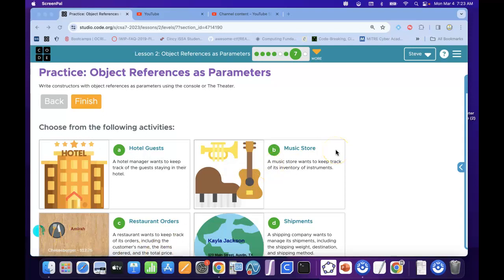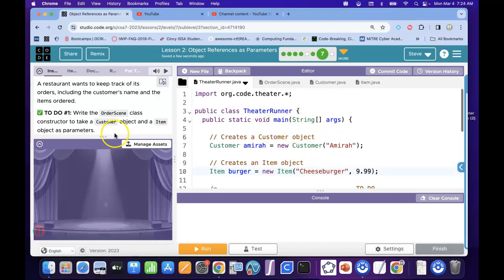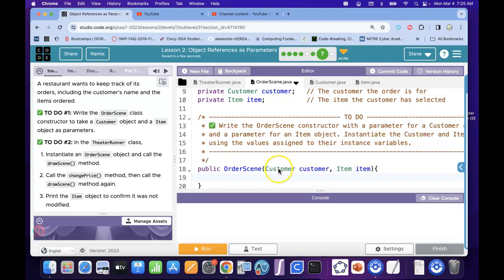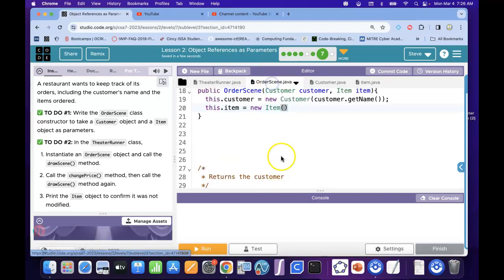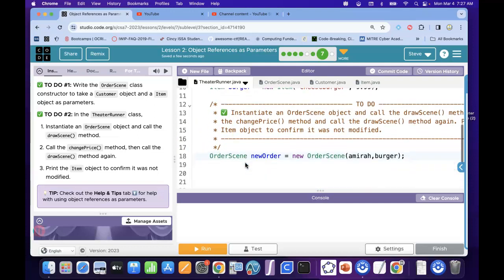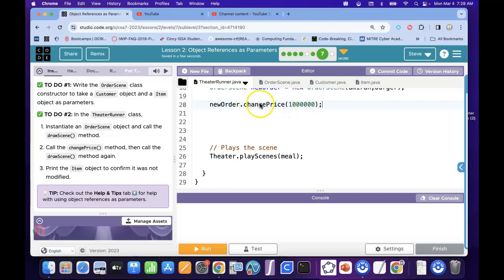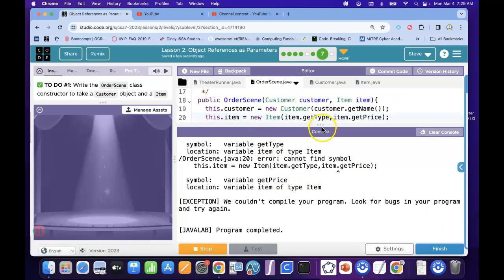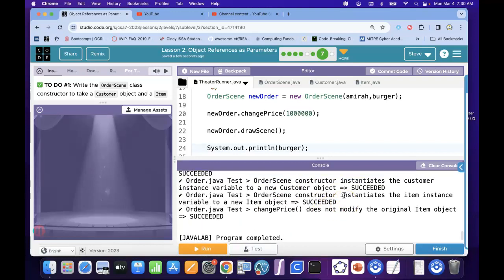UNIT 7 LESSON 2 LEVEL 7 c